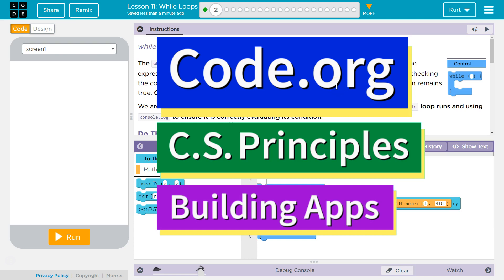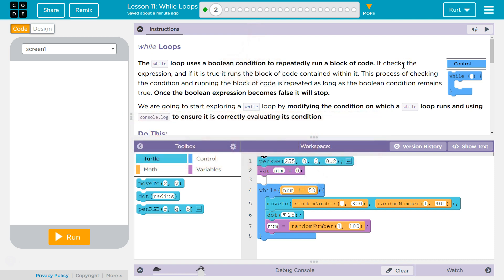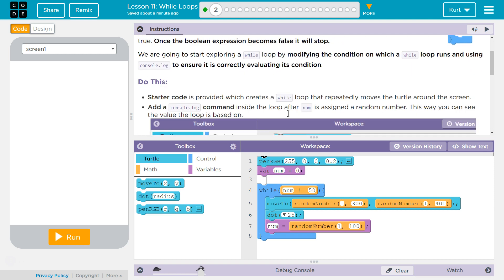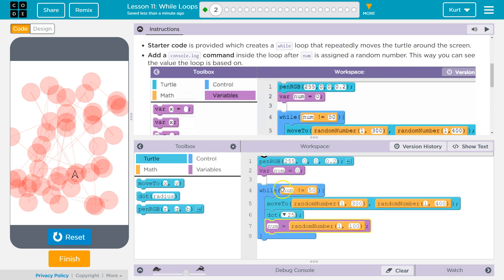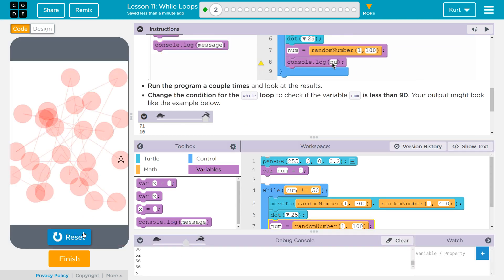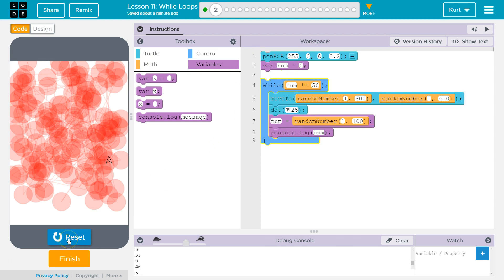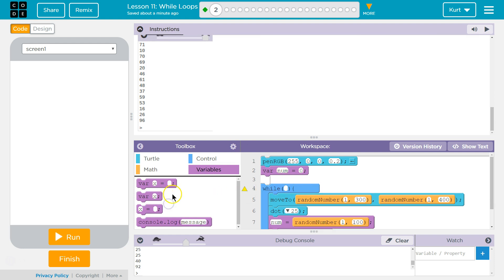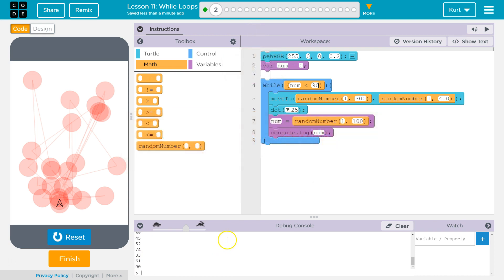While Loops Lesson 11.2 Tutorial with Answers Code.org CS Principles